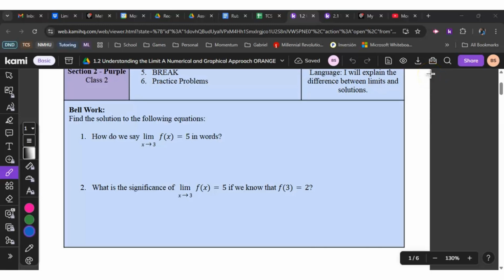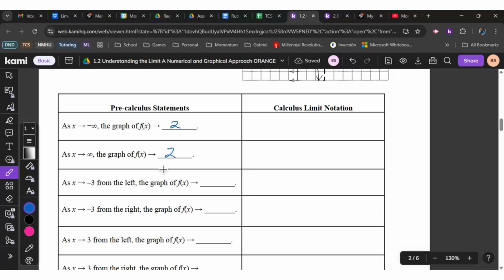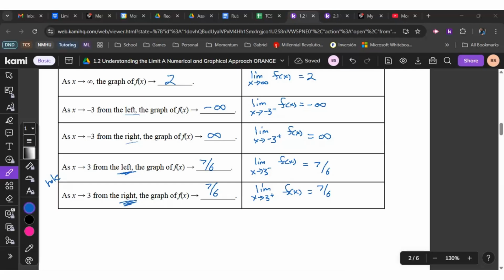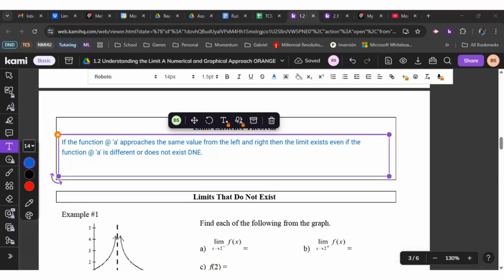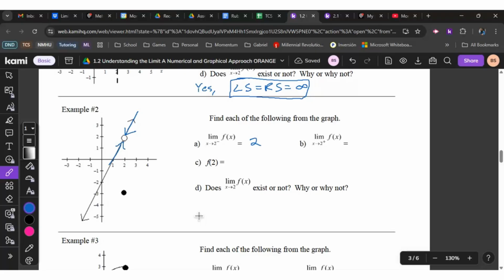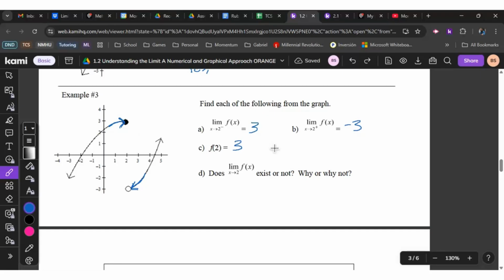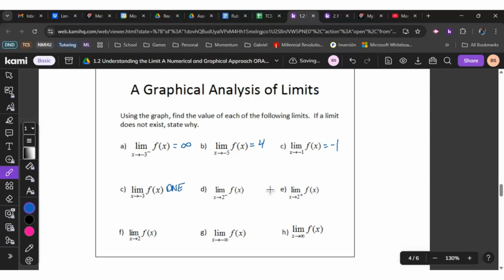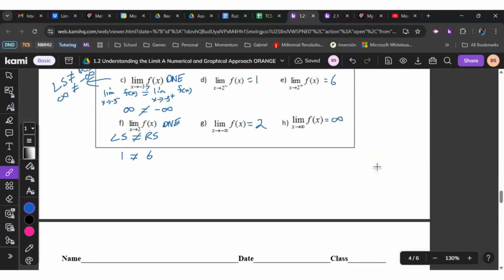1.2 Understanding the Limit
1.2 Understanding the Limit
Calculus